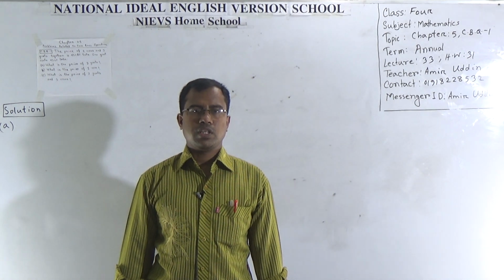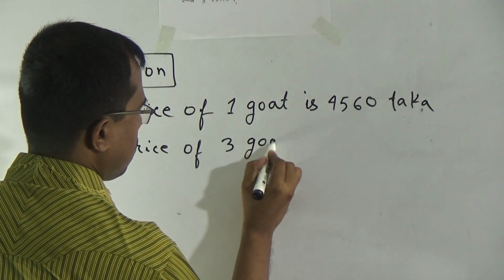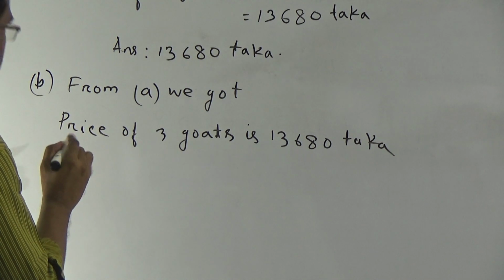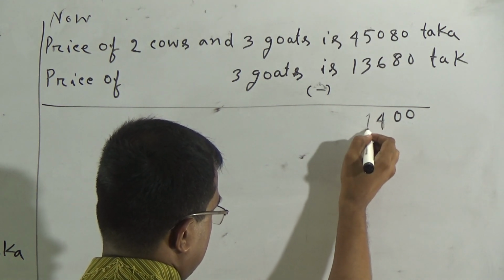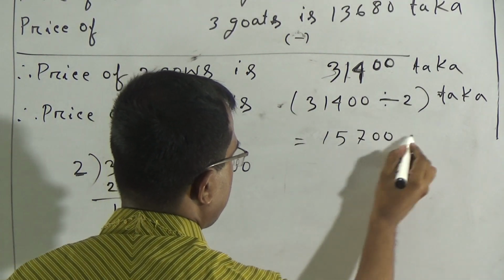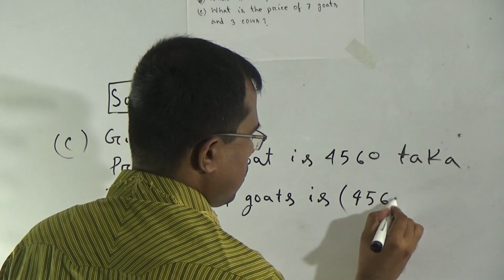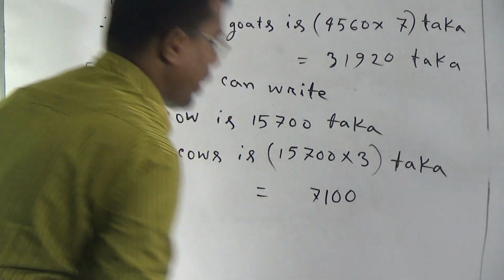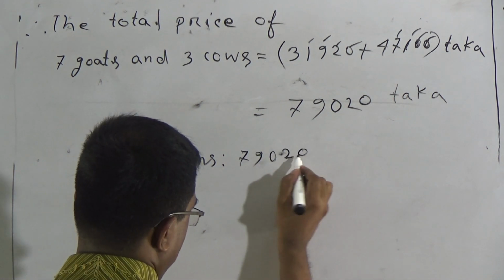Class: Four, Subject: Mathematics (Lecture: 33, H.W: 31), Topic: Ch- 5, C.B.Q-1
Annual Term
Class: Four
Subject: Mathematics (Lecture: 33, H.W: 31)
Topic: Ch- 5, C.B.Q-1